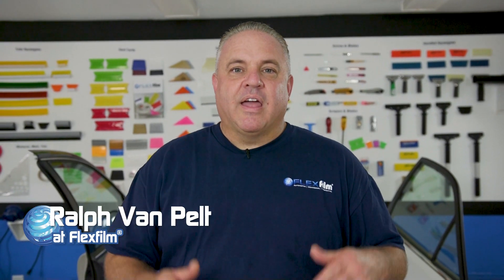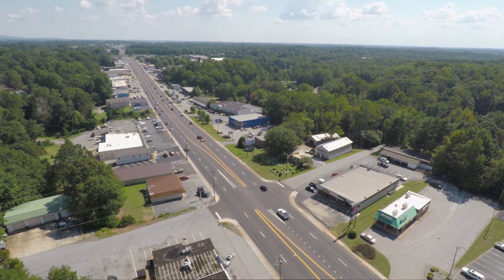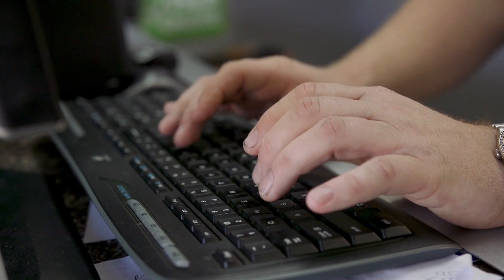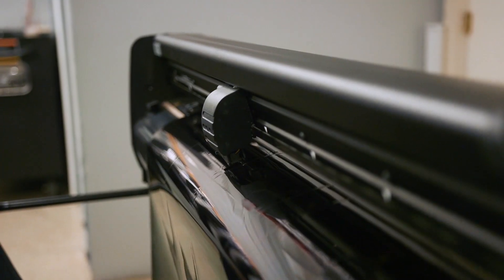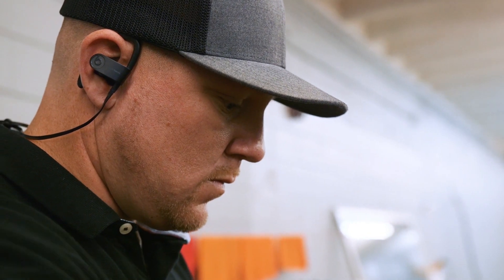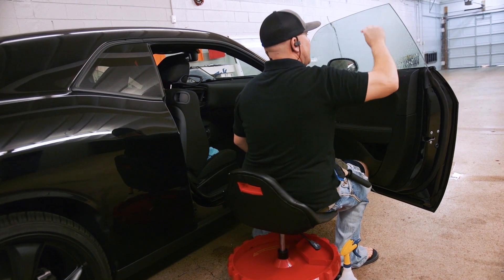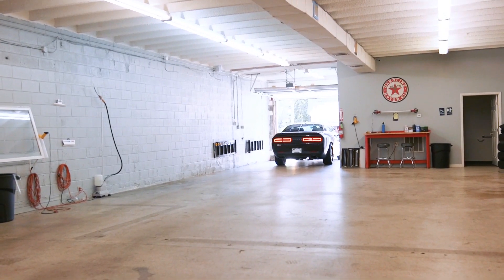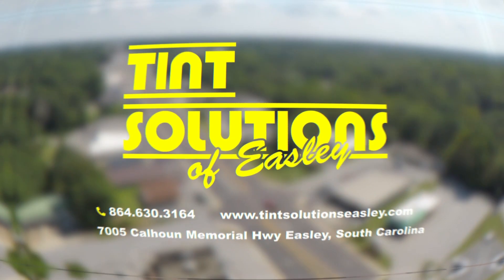VIP Video Bonus: Garrett at Tint Solutions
We appreciate and support all of our customers, but our VIP dealers receive something truly special, a spotlight video that highlights them and their business. Check it out!